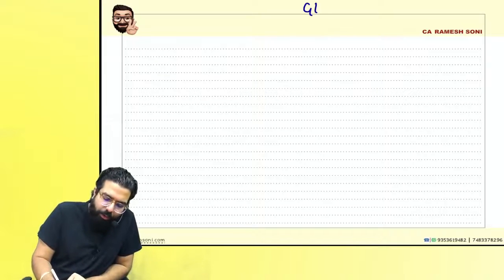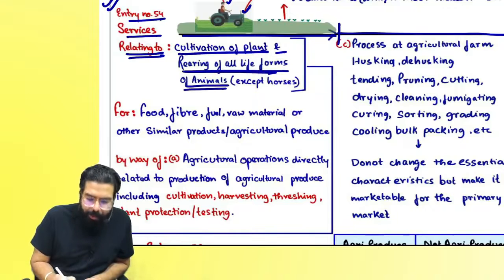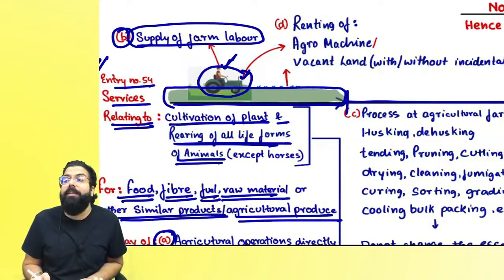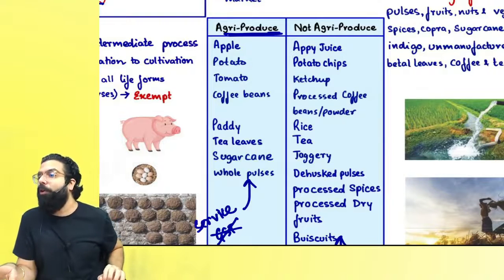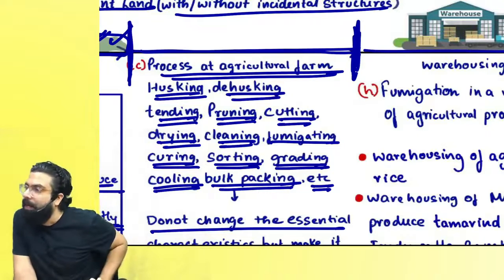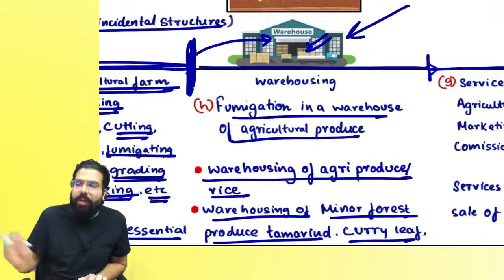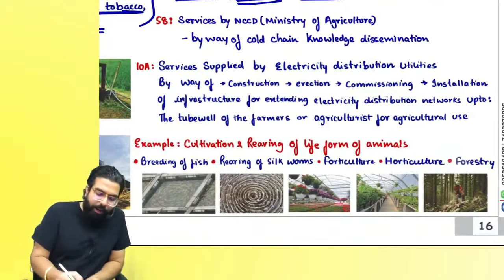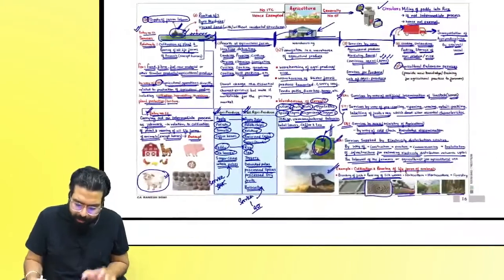16 Exemption From GST Agriculture Related Including Circulars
Hi Guys !

This time the revision lectures have come early, so take the most benefit of it.

Love,
Yours Chartmaster